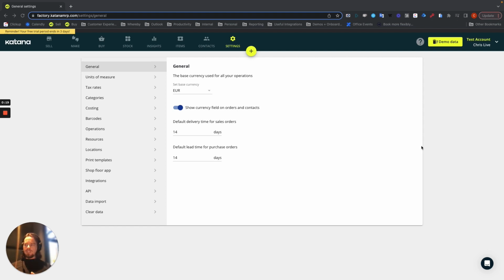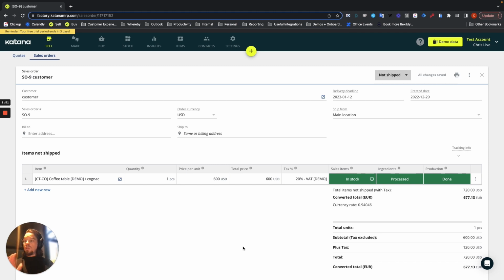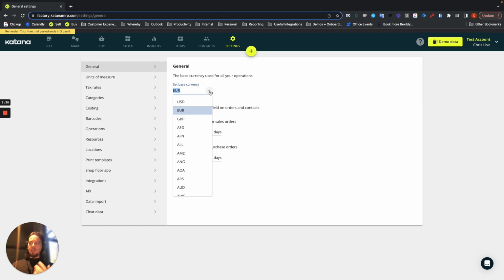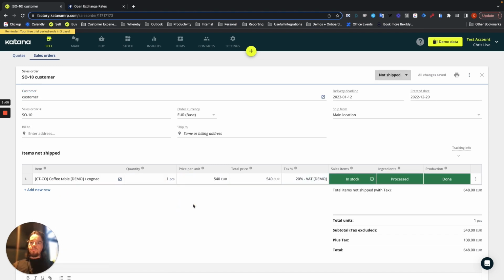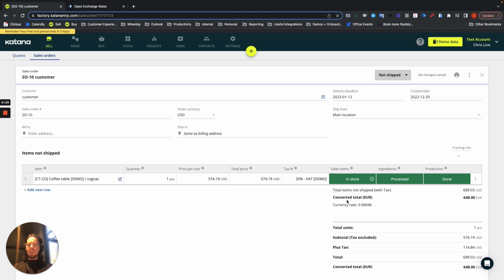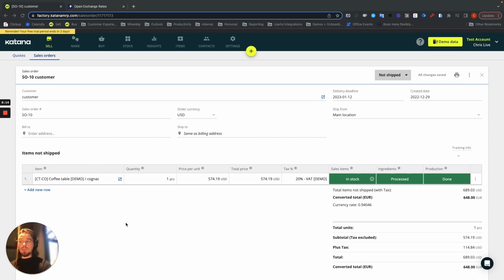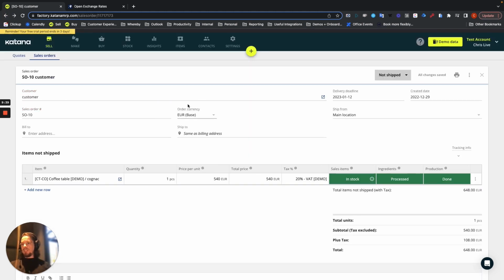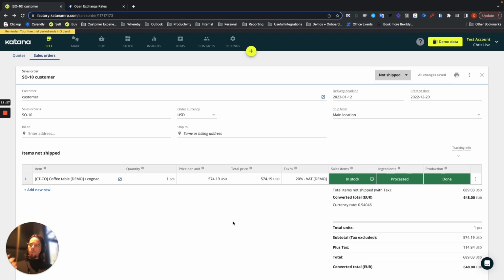Multicurrency: Base Currency, Exchange Rate Updates, & Fixed Rates on Orders (Episode 108) | Katana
Learn about some of the more specific aspects of multicurreny — such as how exchange rates are updates in Katana.